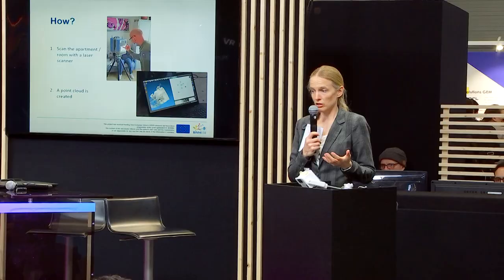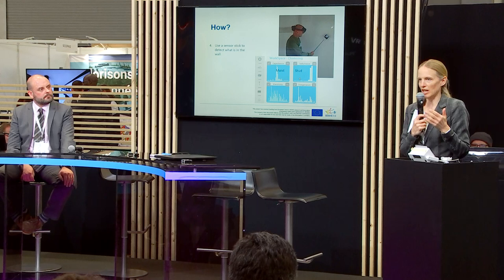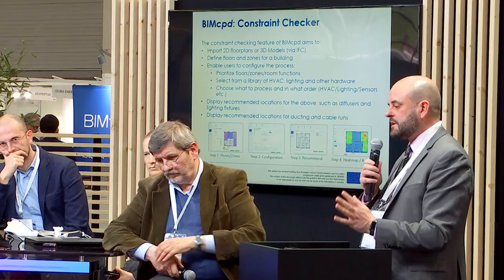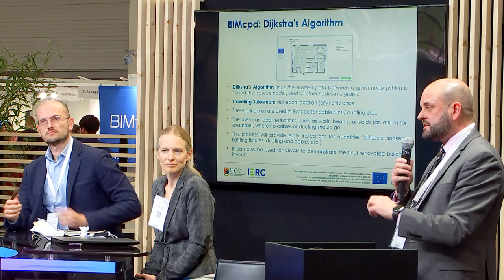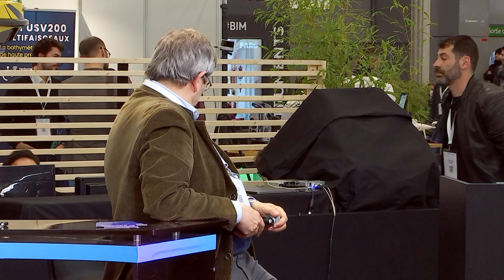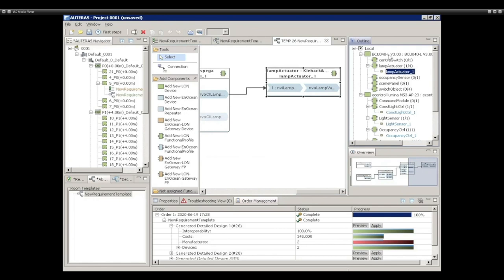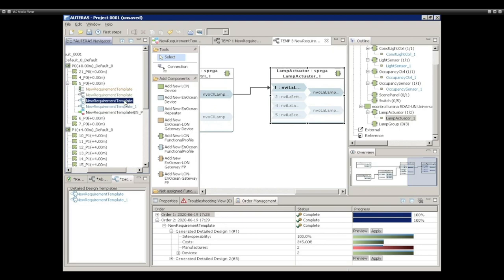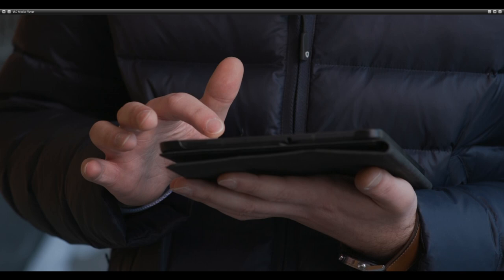BIM4EEB Final Conference at BIMWorld Paris 2022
The BIM4EEB final conference was held at BIMWorld Paris on the 5th April 2022. The fair received 10.518 participants from the BIM industry in Europe. The BIM4EEB partners presented the six BIM Toolkit and the BIM Management System (BIMMS) that aims to speed up and facilitate the building renovation process throughout all stages to the design and construction.